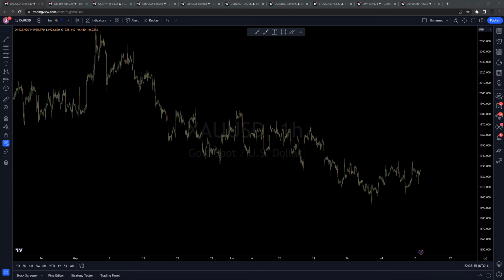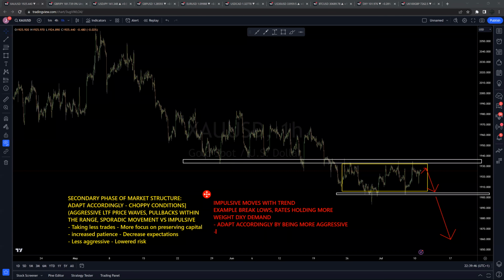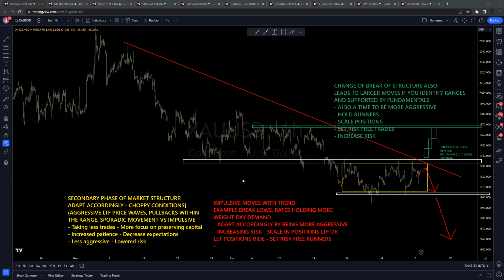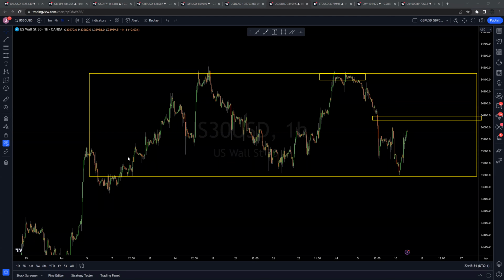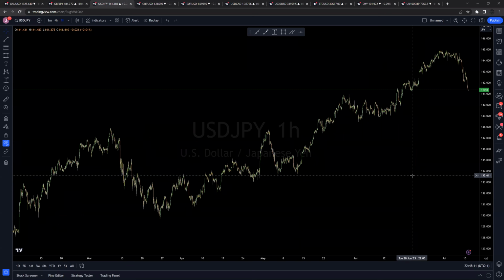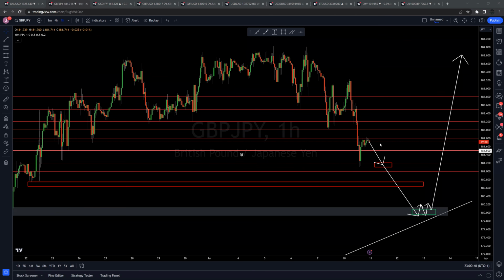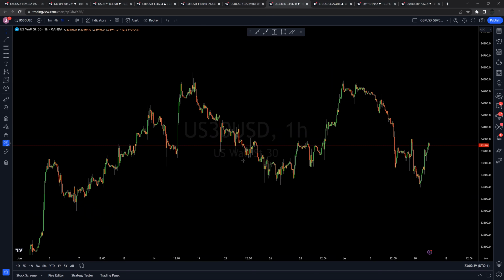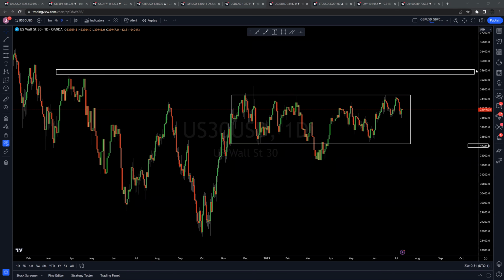PSYCHOLOGY LESSON: ADAPTING TO MARKET WAVES AND MARKET ANALYSIS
PSYCHOLOGY LESSON FIRST

MARKET UPDATE PROCESS:
- Introduction
- Trade ideas

STREAM RULES:
2) FEEL FREE TO SEND TRADINGVIEW CHARTS, ASK QUESTIONS ABOUT MARKETS AND PROVIDE INTERACTIVE VALUE BUT WAIT UNTIL ANALYSIS IS DONE ON MAIN PAIRS FIRST
3) NO ASKING FOR SIGNALS OR ASKING PRICE UP OR DOWN LIKE A CLOWN
4) WE CAN BANTER, ROAST, HAVE LIFE CHATS BUT KEEP A LEVEL OF RESPECT FOR THE LIVE STREAM AND AUDIENCE
5) PROTECT CAPITAL, FOLLOW RISK MANAGEMENT AND MAKE PROFITS

FREE TELEGRAM ANALYSIS CHANNEL T.ME/MONSTERFINANCEFX AND READ THE DESCRIPTION FOR MORE FREE RESOURCES AND TOOLSPSYCHOLOGY LESSON FIRST

MARKET UPDATE PROCESS:
- Introduction
- Trade ideas

STREAM RULES:
2) FEEL FREE TO SEND TRADINGVIEW CHARTS, ASK QUESTIONS ABOUT MARKETS AND PROVIDE INTERACTIVE VALUE BUT WAIT UNTIL ANALYSIS IS DONE ON MAIN PAIRS FIRST
3) NO ASKING FOR SIGNALS OR ASKING PRICE UP OR DOWN LIKE A CLOWN
4) WE CAN BANTER, ROAST, HAVE LIFE CHATS BUT KEEP A LEVEL OF RESPECT FOR THE LIVE STREAM AND AUDIENCE
5) PROTECT CAPITAL, FOLLOW RISK MANAGEMENT AND MAKE PROFITS

FREE TELEGRAM ANALYSIS CHANNEL T.ME/MONSTERFINANCEFX AND READ THE DESCRIPTION FOR MORE FREE RESOURCES AND TOOLS